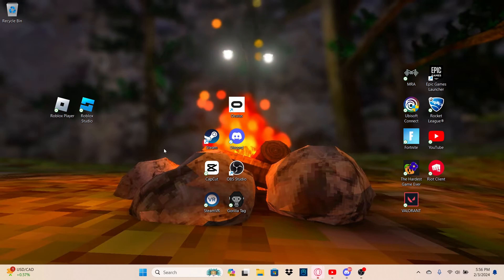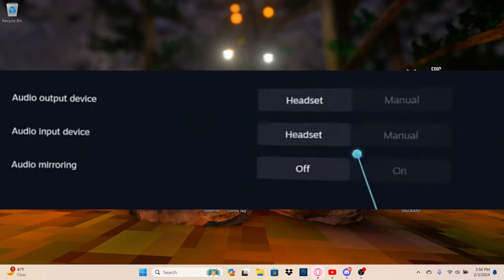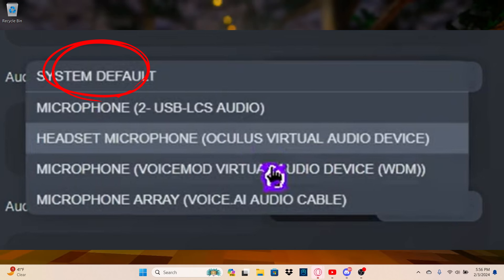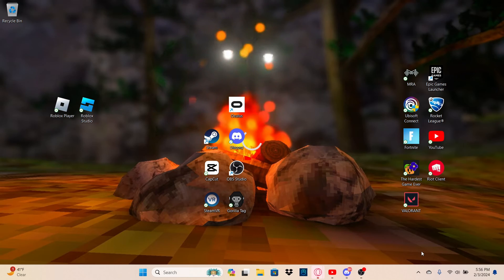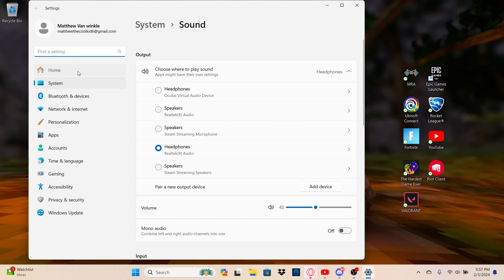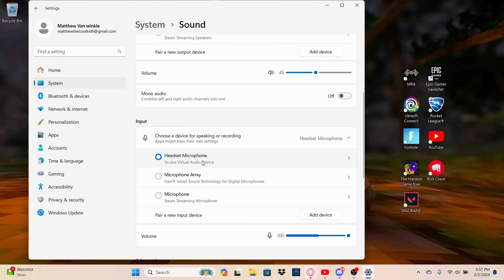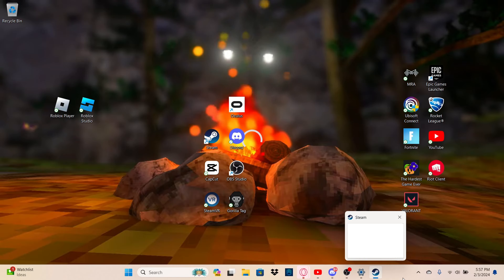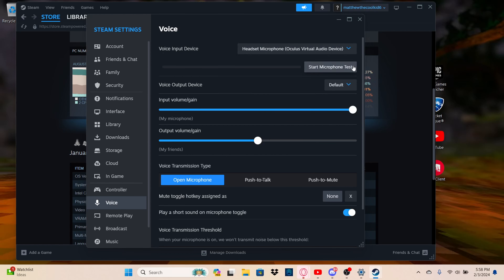how to fix steam vr oculus air link mic not working